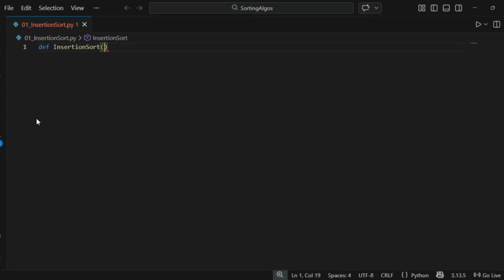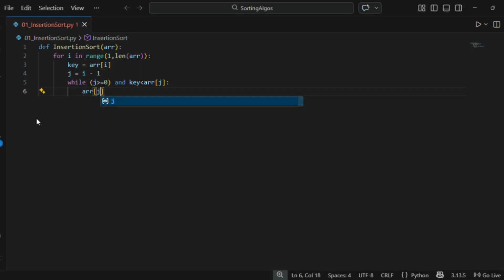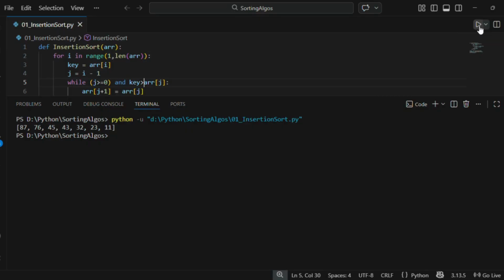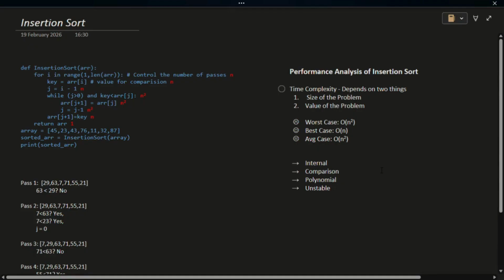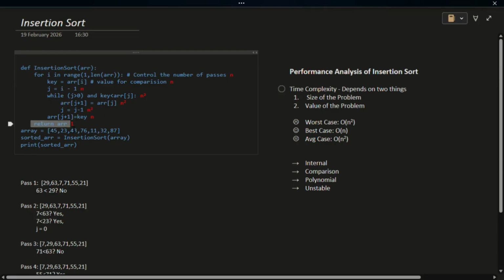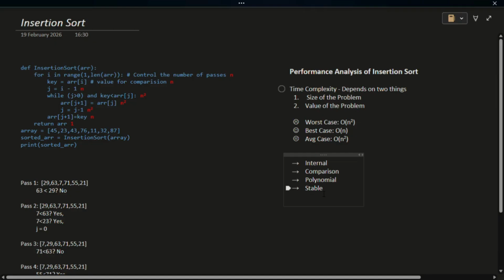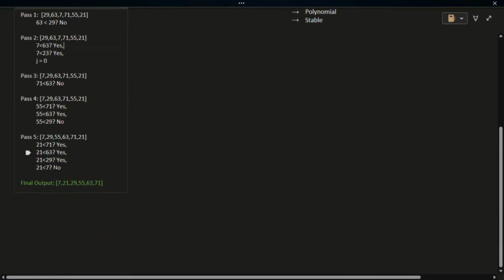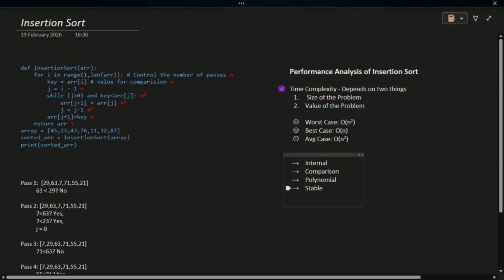Insertion Sort in 10 min...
Insertion Sort in Python – Step-by-Step Explanation | With Example

In this video, I explain Insertion Sort Algorithm in a simple and beginner-friendly way using Python.

Python implementation

Is Insertion Sort stable or not?

Insertion Sort is one of the most important basic sorting algorithms asked in exams and coding interviews. If you’re learning Data Structures & Algorithms, this video is a must-watch.

💻 Code is explained clearly so beginners can understand easily.
📈 Perfect for BCA, BTech, and coding interview preparation.